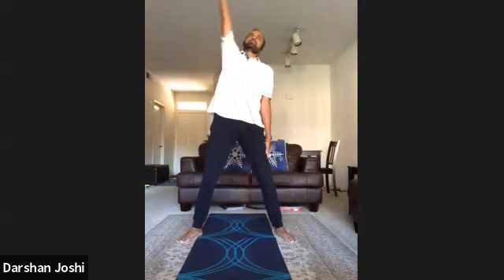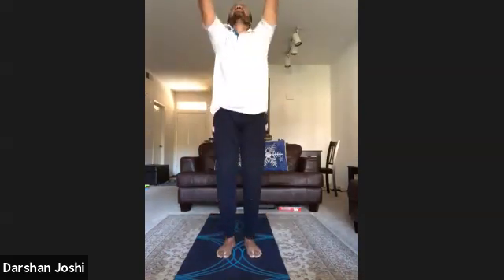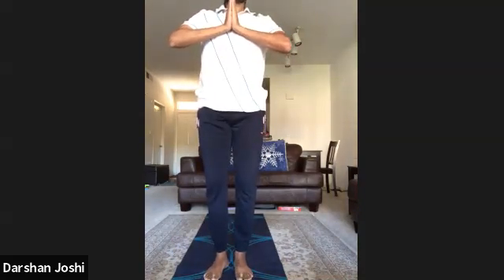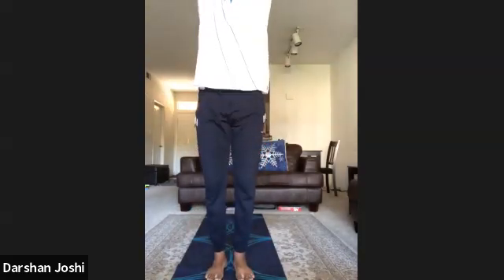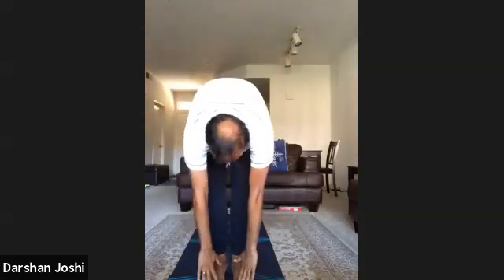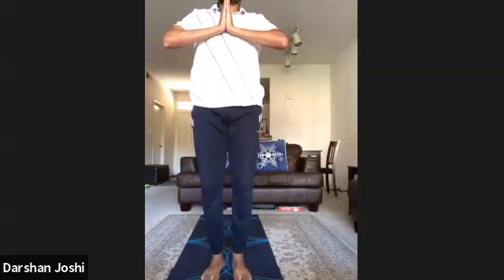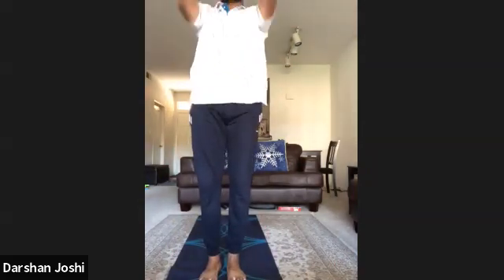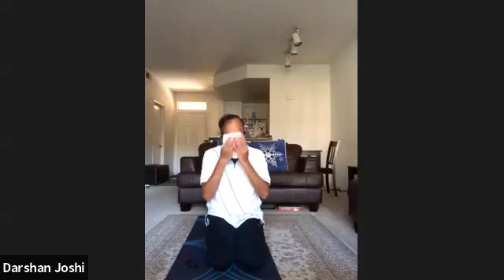Surya Namaskar by Darshan Joshi | 11-July-20 | UYI Video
We moved up to 12 namaskars within 15-17 minute timeline. Idea is to increase the number of namaskars with complete sync with breathing and mental focus on chakras, etc.